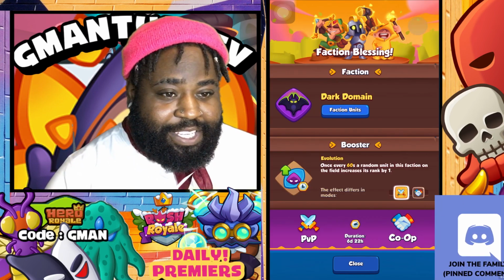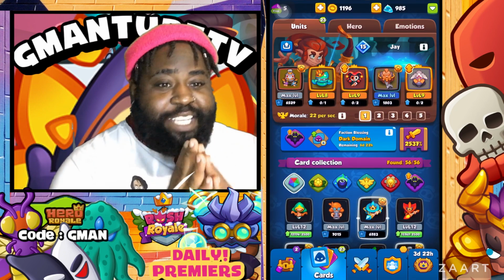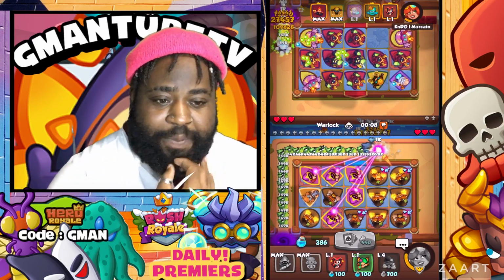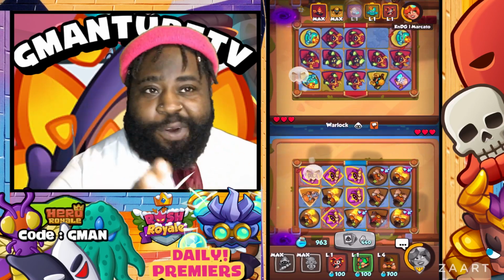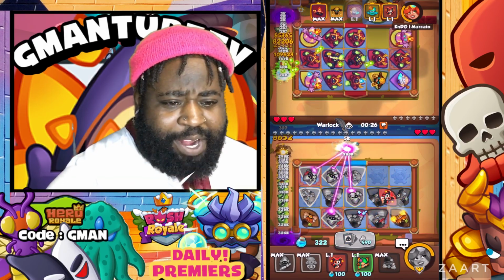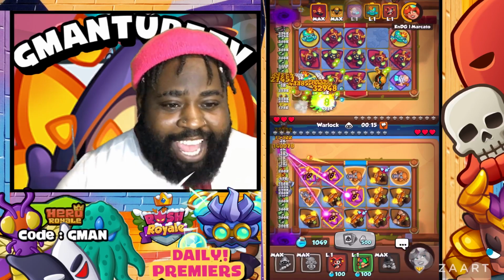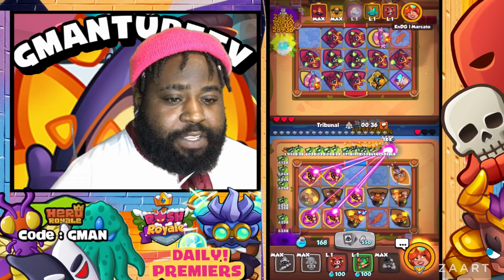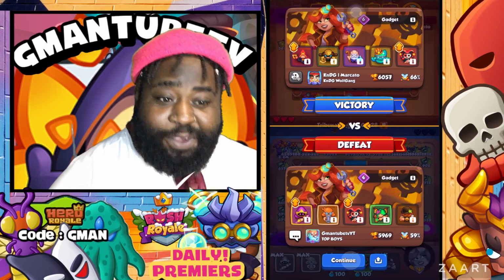*NEW* THE BEST WEEK, FACTION BLESSING GUIDE! RUSH ROYALE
LVU U GUYS
See you tmmrw
GUYS SUPPORT